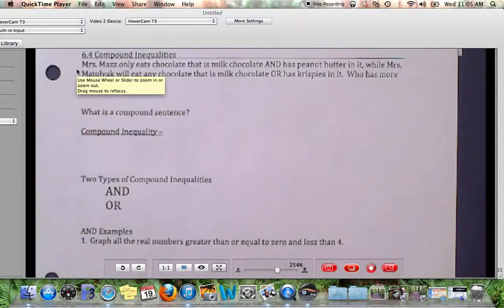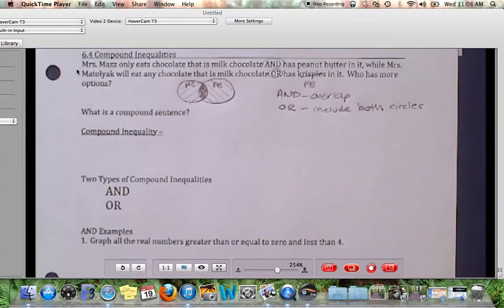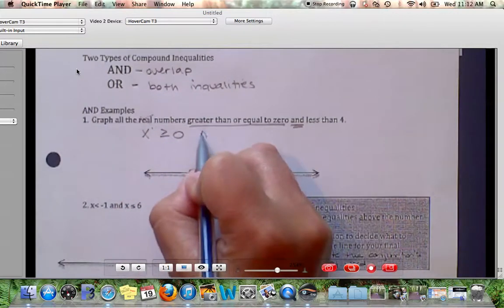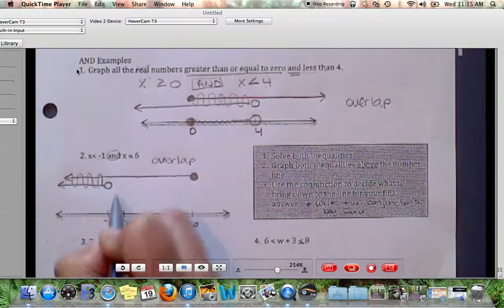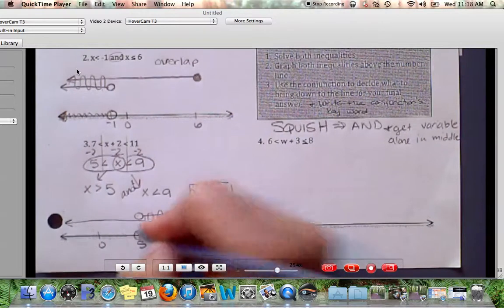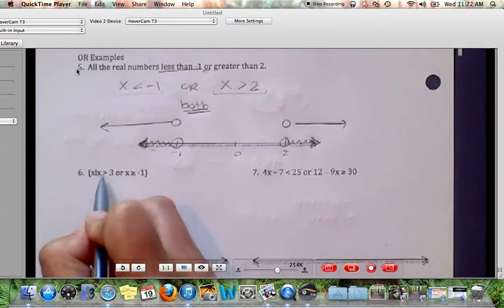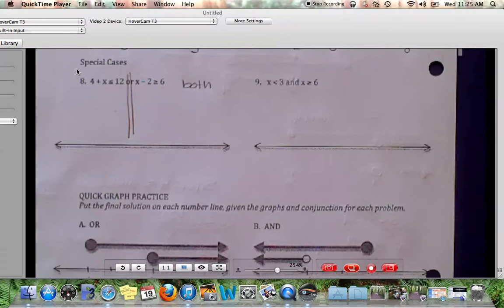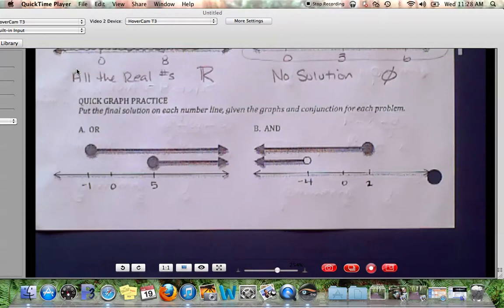6.4 Compound Inequalities